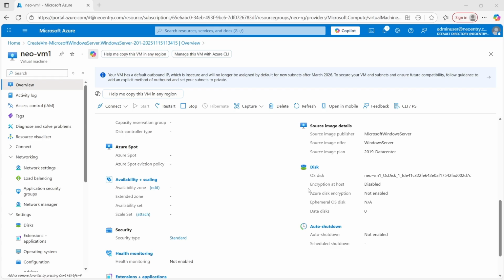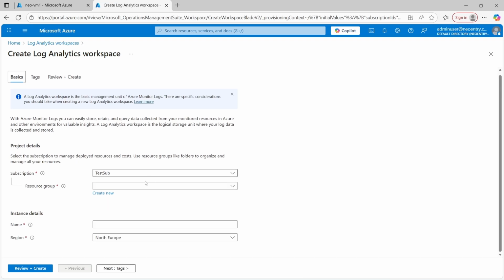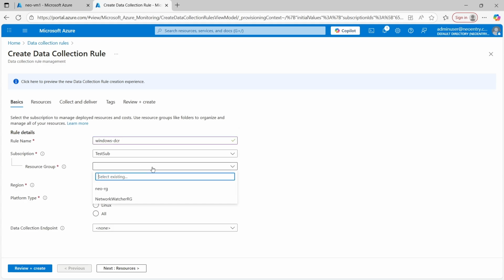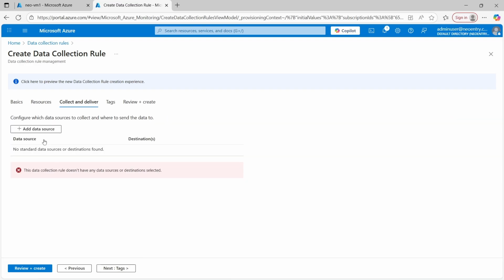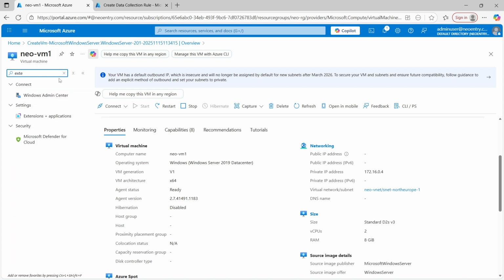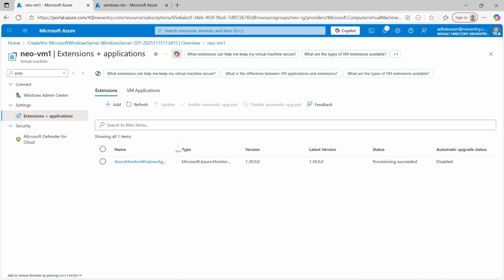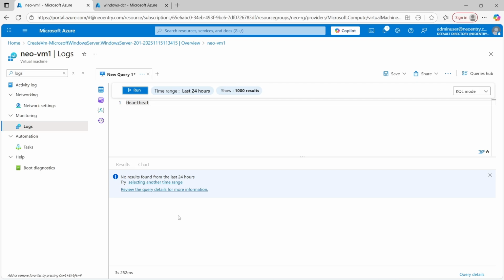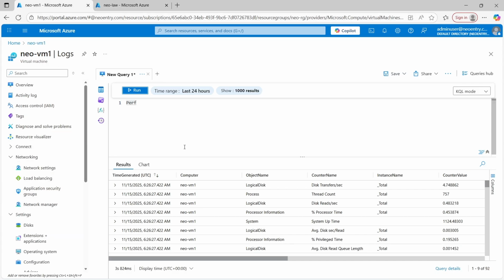How to Install AMA Agent & Configure DCR Logging to Log Analytics | Azure Tutorial (Part 1)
🔥 Welcome to Part 1 of the Ultimate Azure AMA Agent & DCR Series!
In this video, you’ll learn how to install the Azure Monitor Agent (AMA) and send logs to Log Analytics Workspace using Data Collection Rules (DCR) — step-by-step, simplified, and beginner-friendly.

Whether you're working with Azure VMs, Azure Arc, or hybrid/on-prem environments, this guide will help you understand EXACTLY how AMA works and how to configure it the right way.